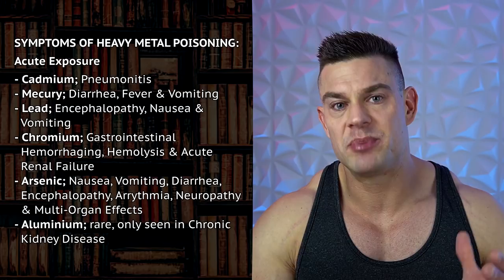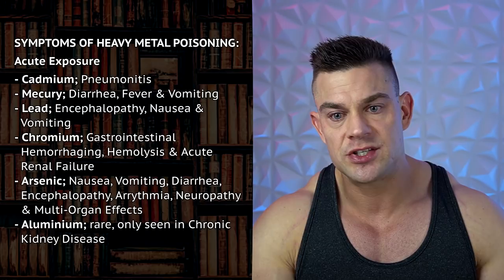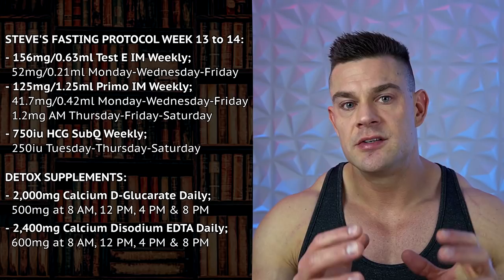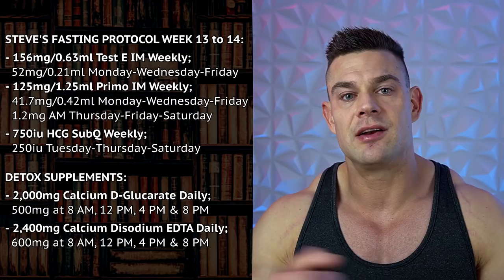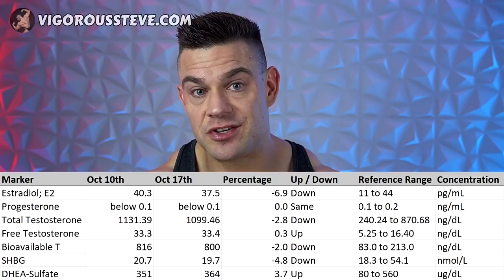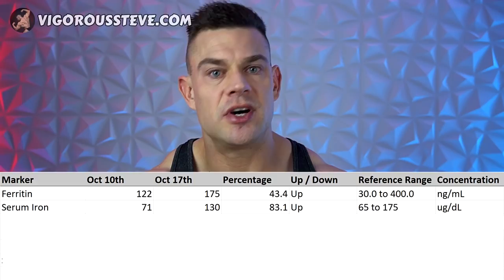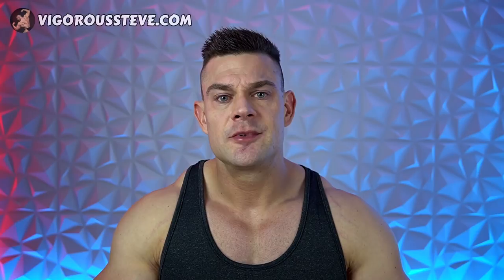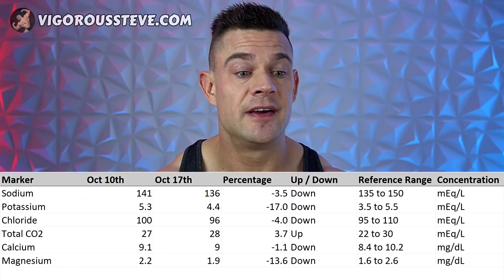EDTA Chelation Therapy To Prevent Heavy Metal Toxicity From Fish & Underground Steroids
⚕ Vigorous Amazon Store (Bodybuilding Health Stuff):

TIMESTAMPS:
00:00 - Intro Teaser
00:19 - EDTA Chelation Therapy To Prevent Heavy Metal Toxicity Introduction
01:35 - EDTA Chelation Therapy Explained
05:17 - Why Heavy Metal Detoxification Is Important
10:27 - Fasting Protocol; Calcium DiSodium EDTA + Calcium D-Glucarate
10:56 - Hormone Panel
12:55 - Liver Panel
16:27 - Serum Electrolytes
18:42 - Serum Minerals
20:31 - Serum Heavy Metal Panel
25:34 - Upcoming IV EDTA Chelation Therapy Experiment
27:09 - Closing Thoughts